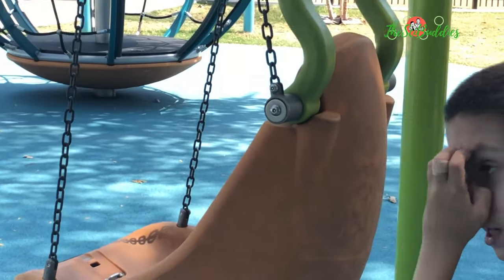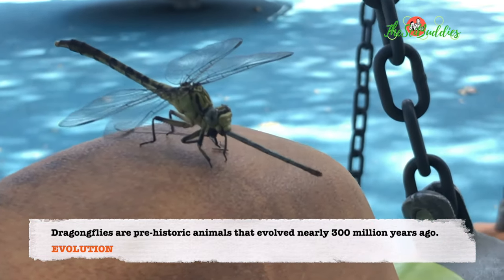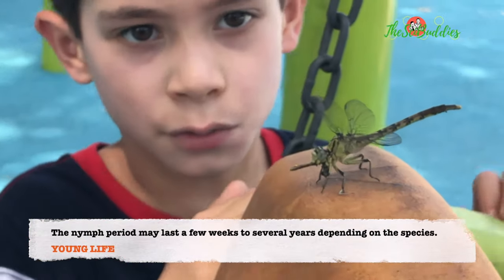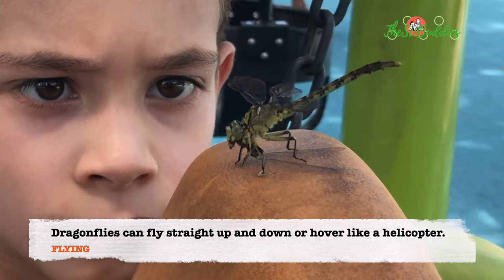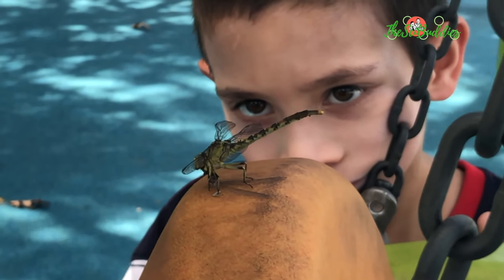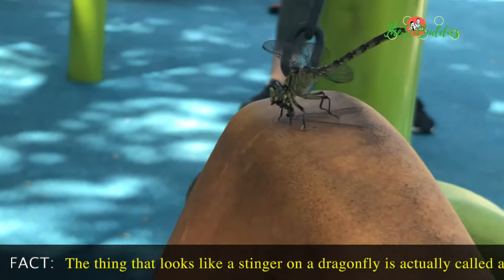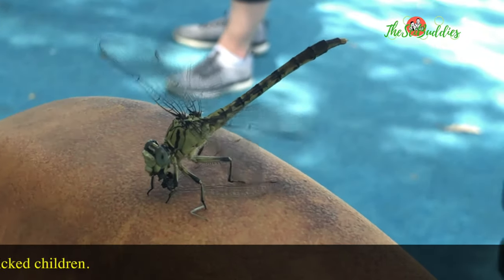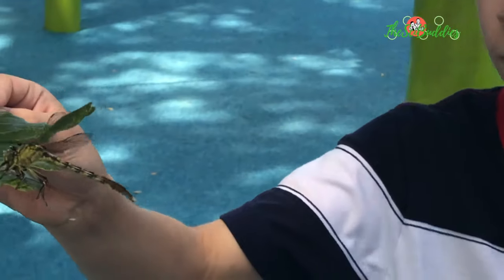A Dragonfly's Meal of the Day | TheSciBuddies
This is a fun learning experience for us while playing at one of the playgrounds in our area. We saw this dragonfly devouring another (dead) dragonfly and it ate the whole thing. It was amazing to watch and learn some new things about this interesting creature!

[YouTube Free Music: Sneaky Business by Biz Baz Studio]

Zielinski, S. 14 Fun Facts About Dragonflies.